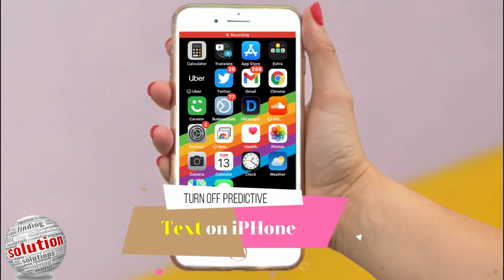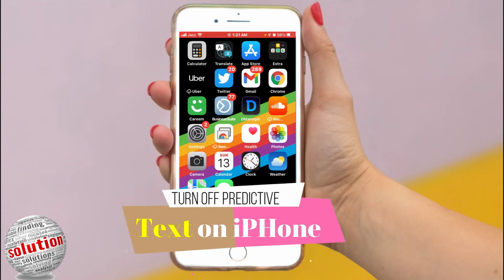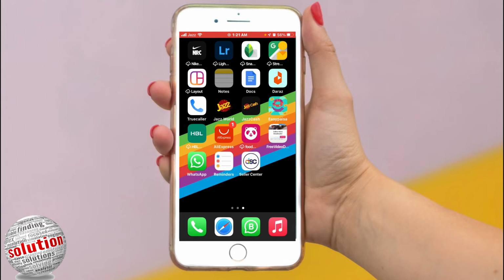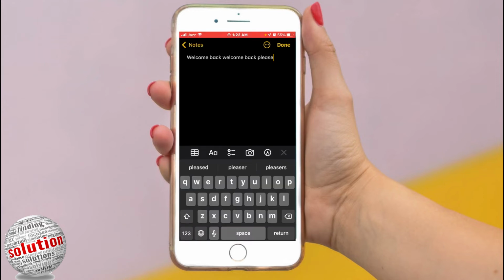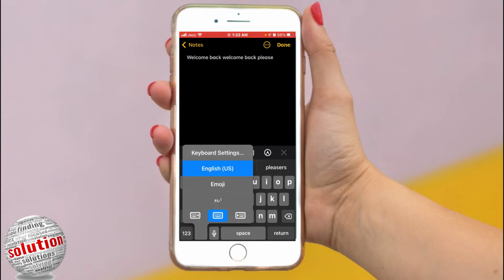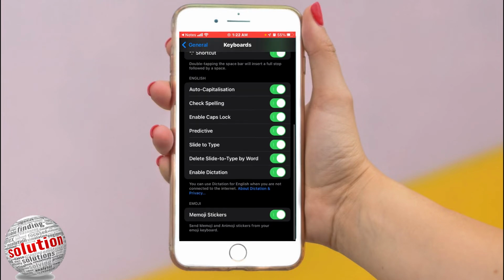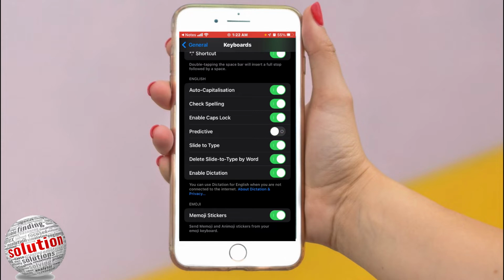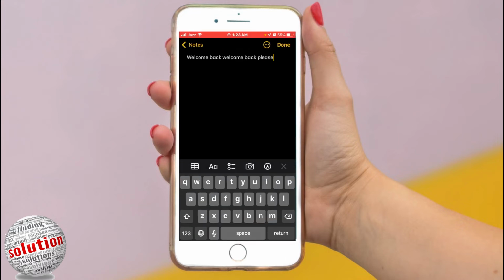Auto-Correction: How to Turn Off Predictive Text on iPhone | Smart Solutions.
To reset the predictive text dictionary:
Open Settings ► General ► Transfer or
Reset Phone ► Reset ► Reset Keyboard Dictionary.
Force predictive text to use the word you want by adding a shortcut in Settings ► General ► Keyboard ► Text Replacement.
If you accept an incorrect suggestion from predictive text, tap backspace and select the correct one.